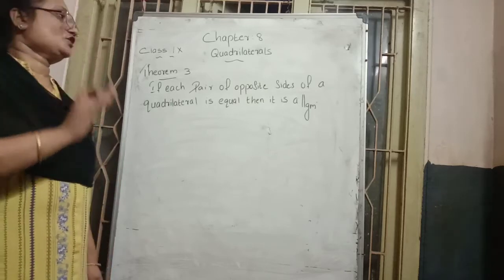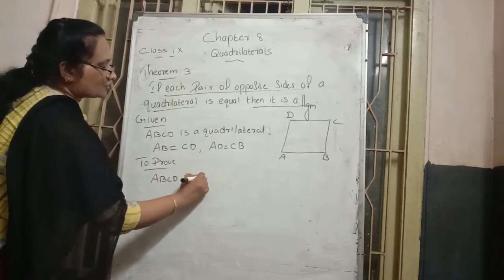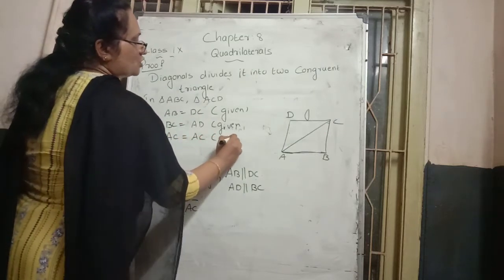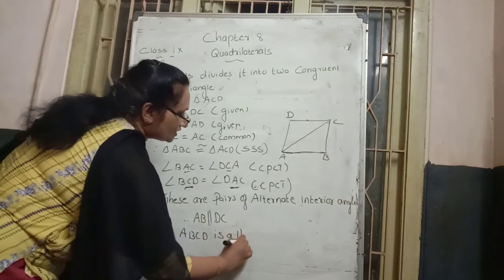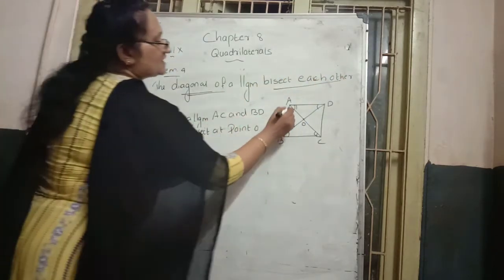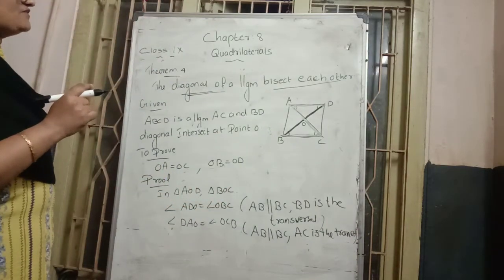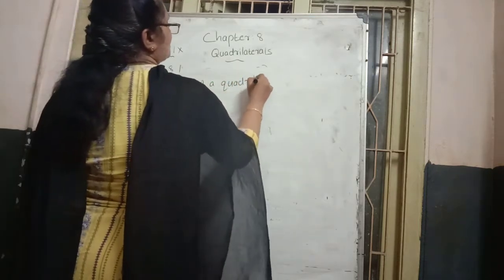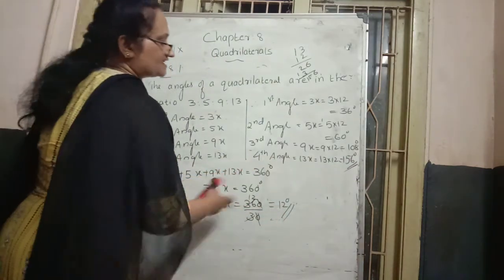9th class math video 29 chapter 8